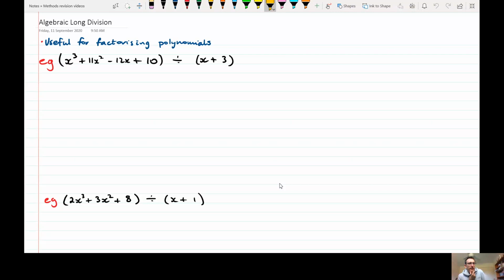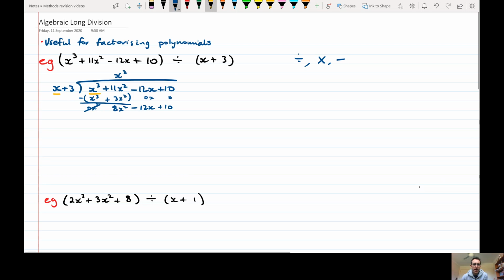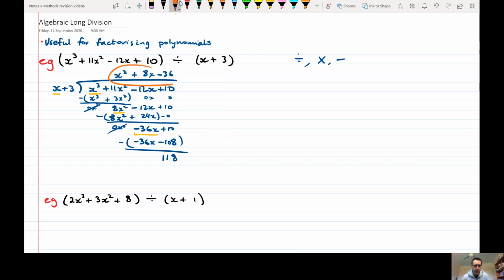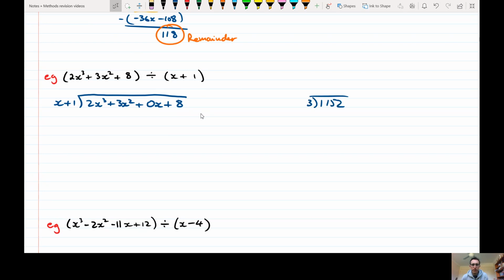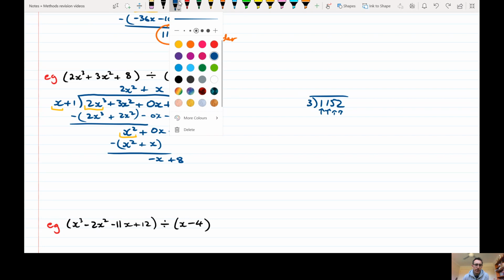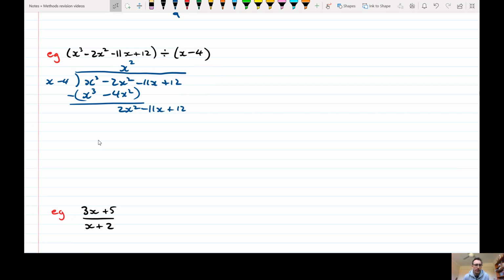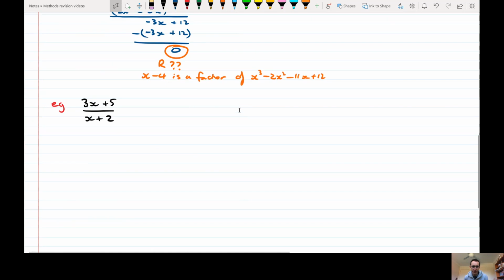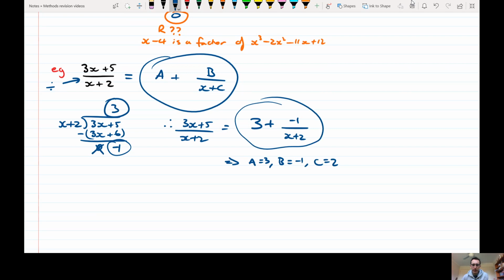Algebraic long division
A brief summary of how to use long division on power functions with some examples.